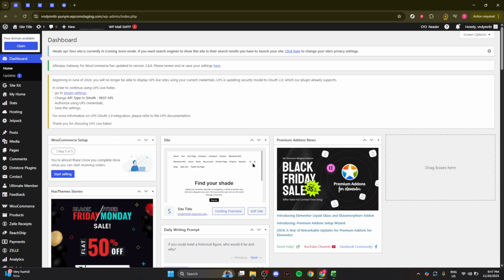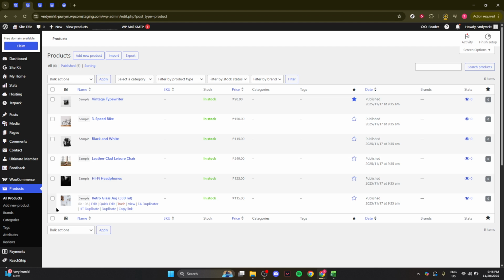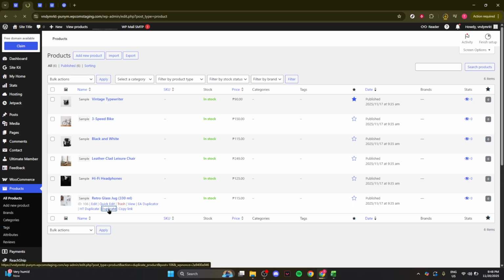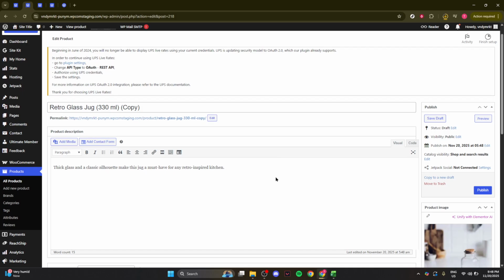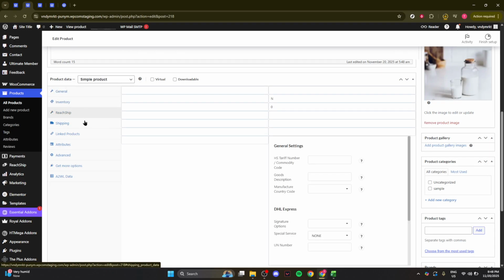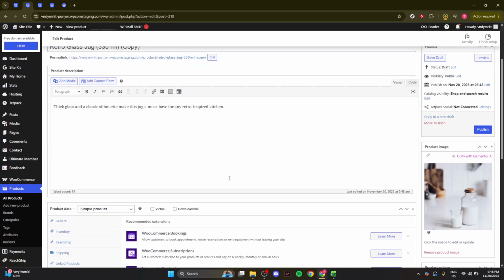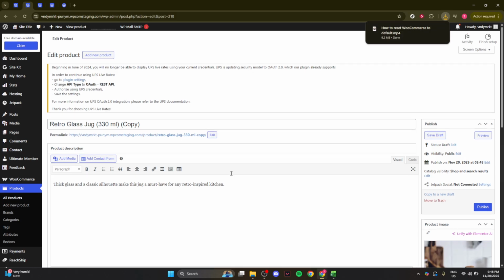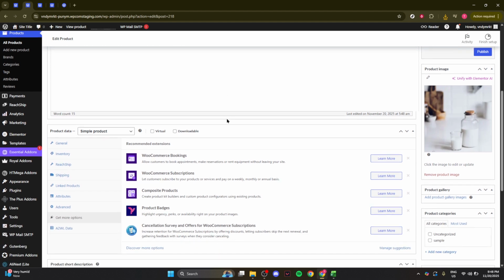How To Change Product Id Woocommerce [2025 Guide]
In today's video we are covering: how to restore woocommerce product changes, change product id in woocommerce, how to add faqs in woocommerce product page, how to add variable product in woocommerce, how to add product badges in woocommerce, how to customize single product page in woocommerce, how to list products in woocommerce, how to display woocommerce products on custom pages, how to target an array of product ids in woocommerce?, get product id woocommerce, woocommerce product id, how to find product id